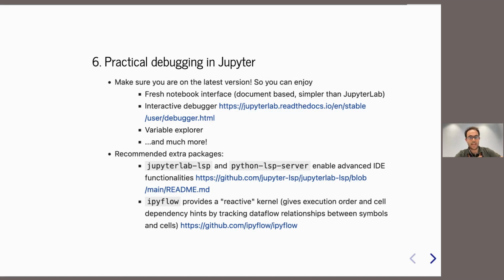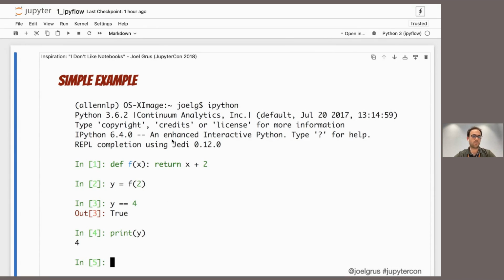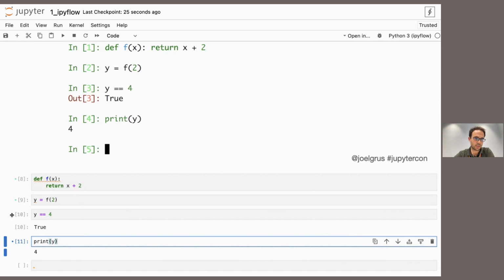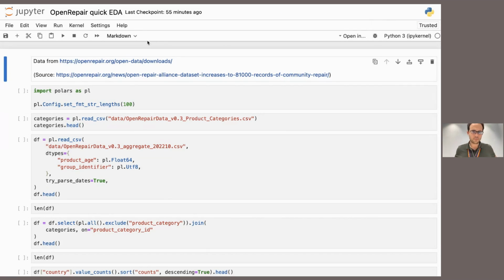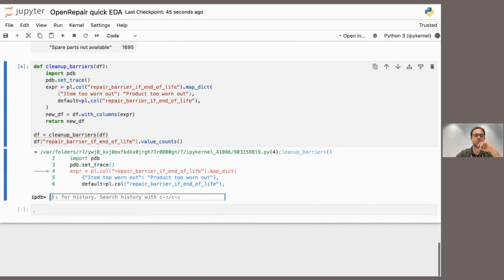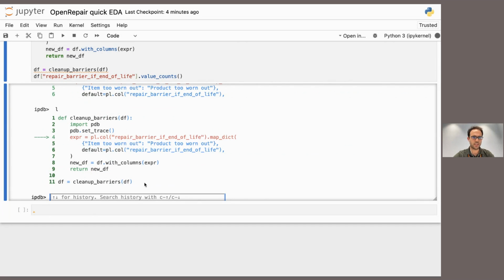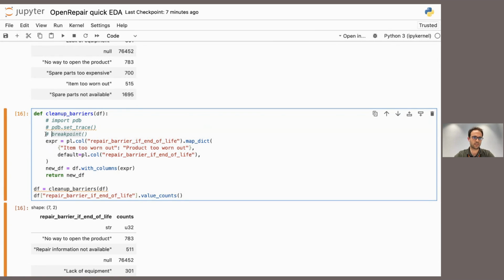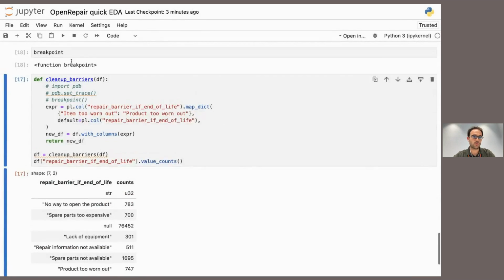[89b] Debugging in Python: in Jupyter Notebook (Juan Luis Cano Rodríguez)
Join our Meetup group for more events!

Your code gives an error. Or worse: it doesn't give an error, but doesn't do what you want. Welcome to the hard part of programming! What to do now?

In this talk we will talk about debugging, which includes a broad set of techniques to identify the root causes of undesired behavior in programs and eventually fix them. We will start with a theoretical introduction of the different types of debugging, we will describe a couple of techniques that you can use, and we will apply them in practice, both in Jupyter Notebook (using its new interactive debugger) and in VSCode.

## Timestamps
00:00 Let’s talk about Jupyter
01:16 package: Language server protocol (lsp); Installation recommendations: install extra plug-ins / packages (for linting, formatting)
03:08 Jupyter ipyflow package: gives execution order and cell flow
04:01 Jupyter demo
10:40 pip install ipyflow
11:54 Jupyter debugger
14:54 import pdb, pdb_set_trace()
15:39 ipdb (interactive pdb)
20:53 example of adding the function: breakpoint()
21:00 turn on the Jupyter debugger
22:57 Q&A: What are the first 3 things you do when you cannot reproduce an error?
25:56 Q&A: Where is the breakpoint coming from? (it is a built in function)

Juan Luis (he/him/él) works as Developer Advocate at QuantumBlack, AI by McKinsey, with a focus on Kedro, an open source data science framework. He has a decade of experience as developer advocate, software engineer, and Python trainer in several industries. PSF Fellow since 2017, he has made significant contributions to the PyData stack, published several open-source packages, and organized the first seven PyCons in Spain. Currently he is the lead organizer of the PyData Madrid monthly meetups.